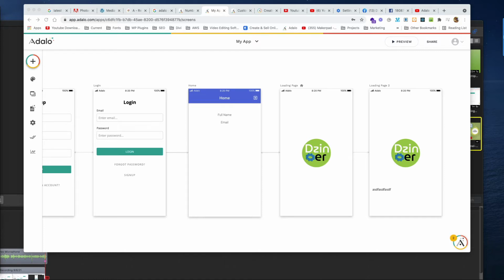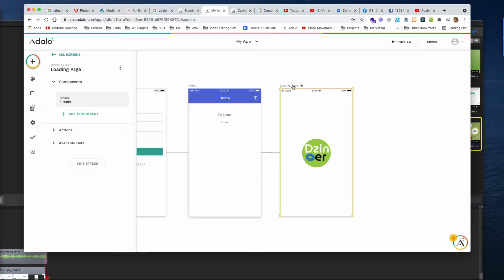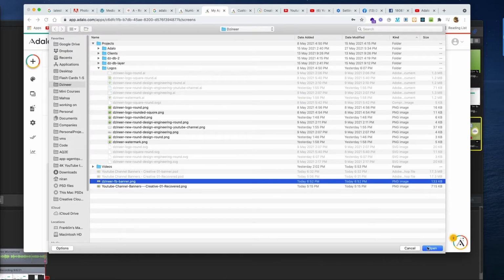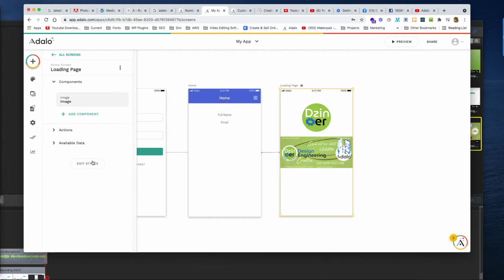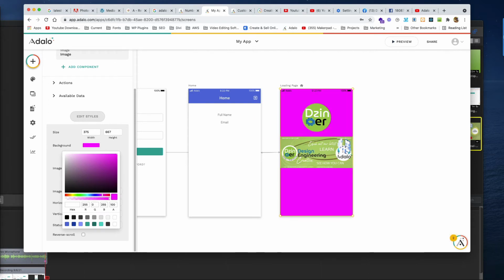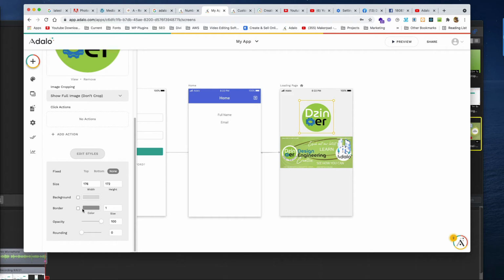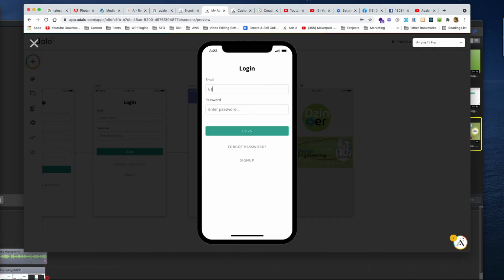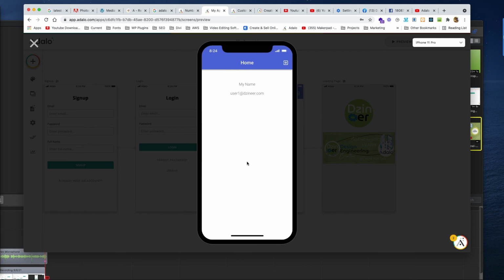Learn Adalo No-Code Step By Step Beginners Intermediate No Programming Video Part 3 - 12/25